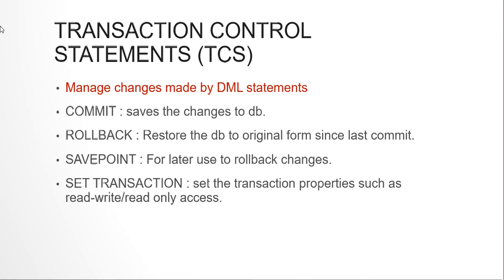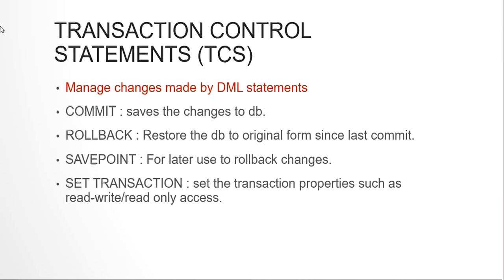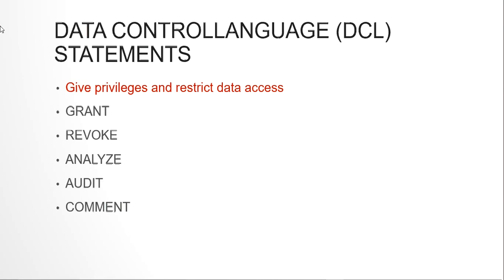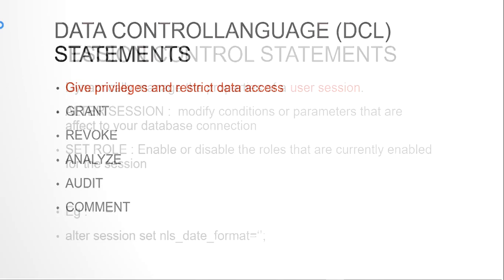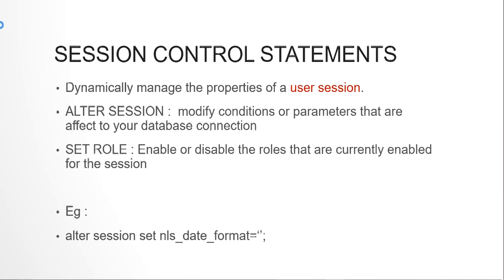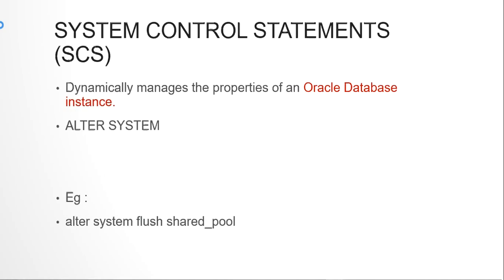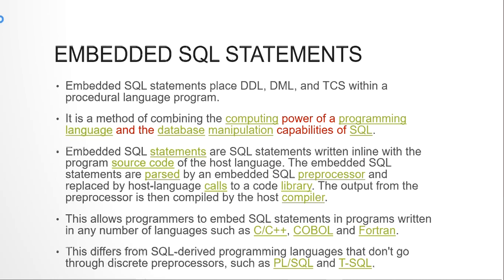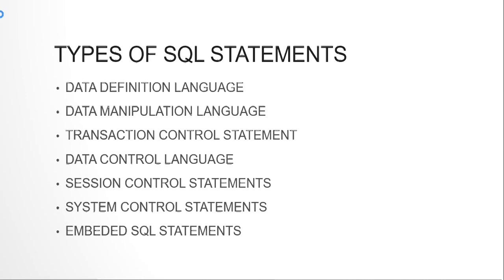TYPES OF SQL STATEMENTS | DDL, DML, TCS, control statements | Interview question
This video explains the different types of SQL statements. It explains the different categories of SQL statements and the basic of statements in those categories.

Transaction Control statement
Data Control language
Session Control statement
System control statement
Embeded statement